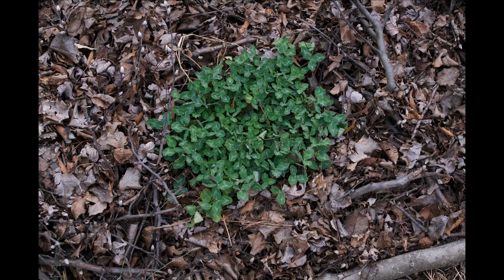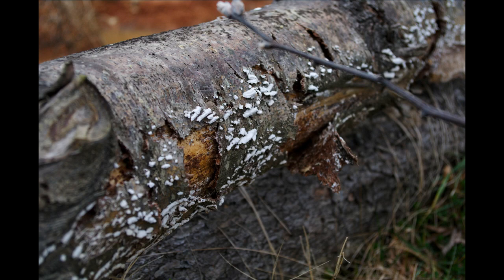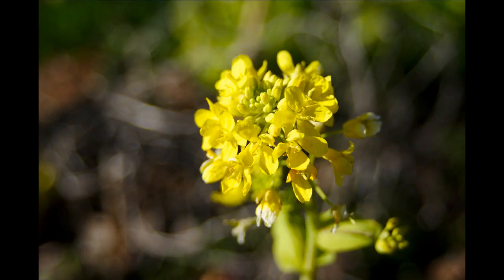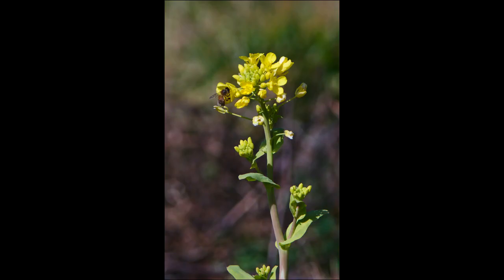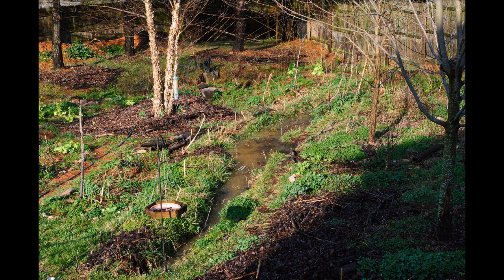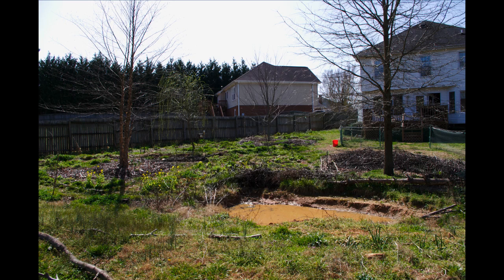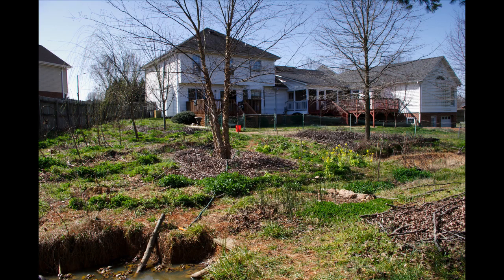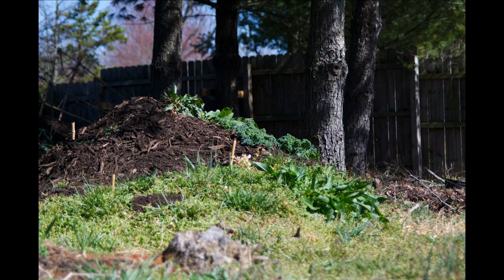A Victory Garden Slideshow: February 16- March 6 2012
Late winter and very early spring. I discuss the species we chose for our cover cropping in greater detail than before as well as some changes to the swales. This slide show is a bit longer than the others, but I think it is one of the best I've made so far. Hopefully the rest of them will stay in line with this one.